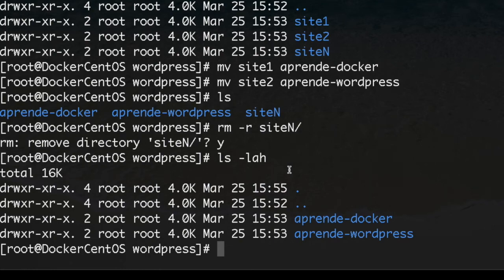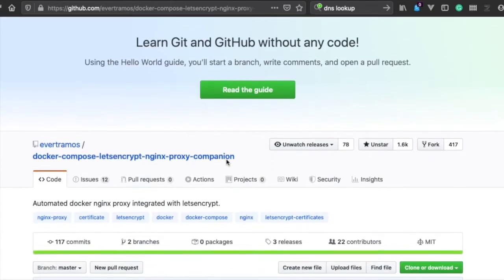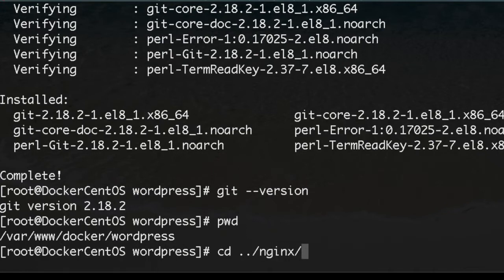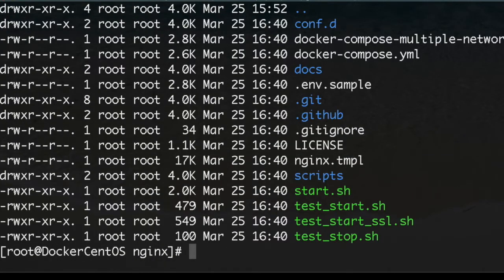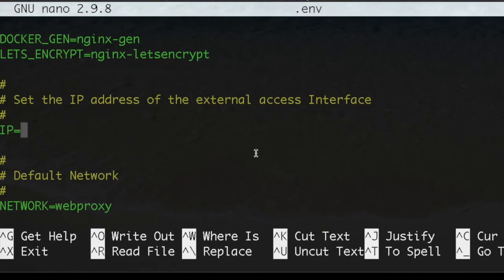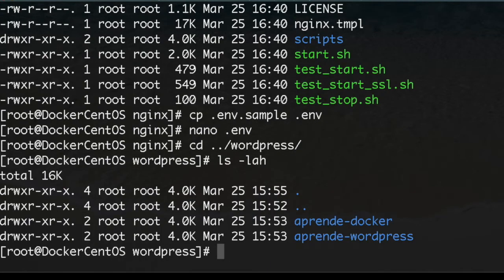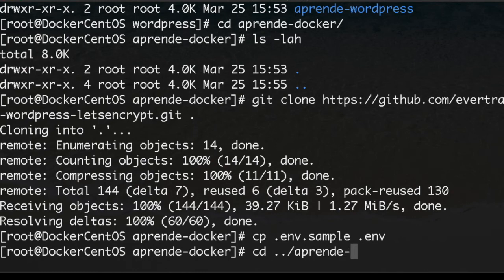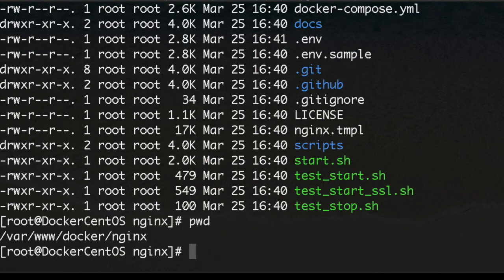Deploy multiple Wordpress sites with Docker | #7 | Docker-compose Letsencrypt Nginx proxy companion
In these series, I will show you how to deploy multiple Wordpress websites with Docker containers in one server.

I will be working with a virtual private server (VPS) of Vultr and the Evert Ramos' Github repositories

What you will learn in this video #7:
How to clone both the repositories "Web Proxy using Docker, NGINX and Let's Encrypt" & "Using Wordpress with SSL enabled integrated with NGINX proxy and auto-renew LetsEncrypt certificates" to your VPS CentOS 8 server

Who are these series for?
* Freelancers who want to implement several websites with Wordpress with only one server, meaning less computing and network resources.

* Devops enthusiasts.

* People who want to start learning Docker and get their hands dirty right away!

Why CentOS 8?
If you're watching these videos, you're probably a freelancer. CentOS 8 will make you look more professional since this Linux distro is an enterprise version ;)

Moreover, CentOS has more security layers, such as SELinux.